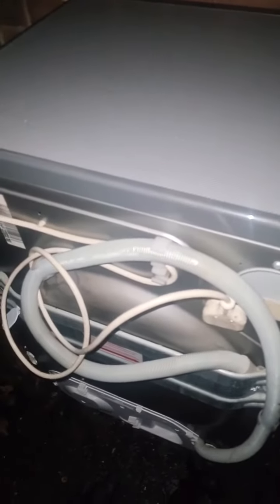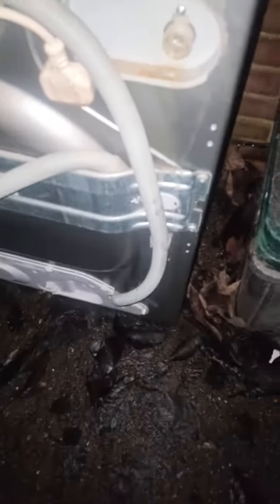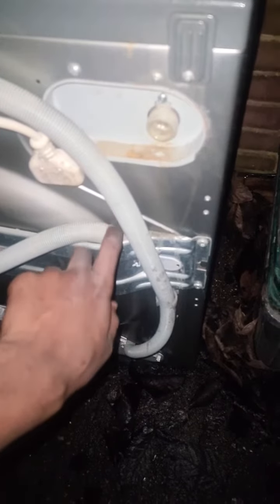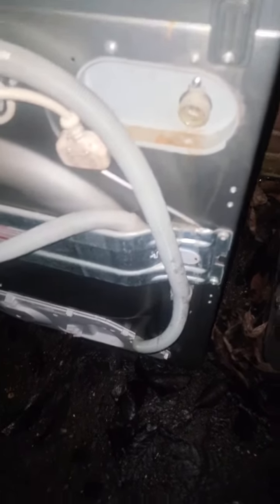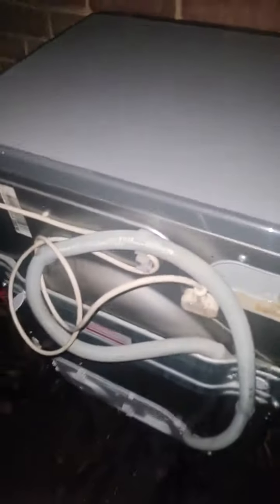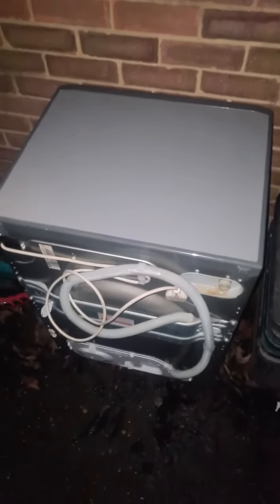Hotpoint Ultima WMD960G 8KG Final Video After 17 Year Ownership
when I was little & throwback Jan 2008